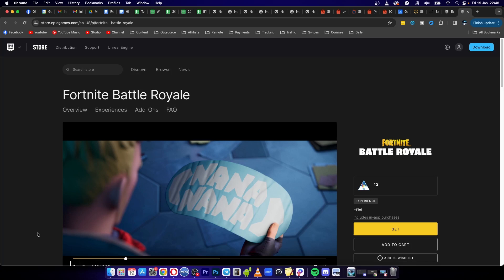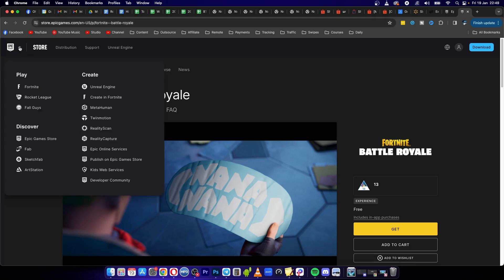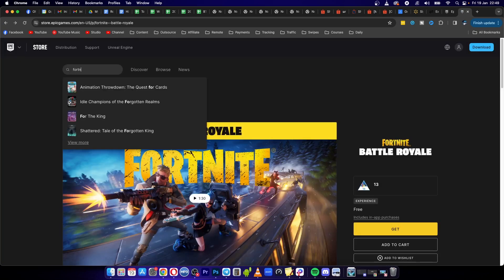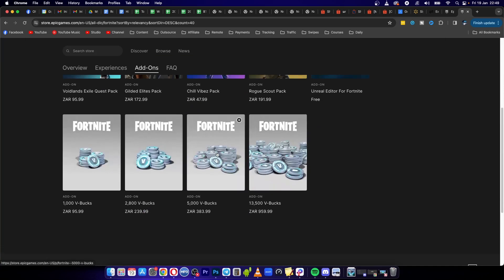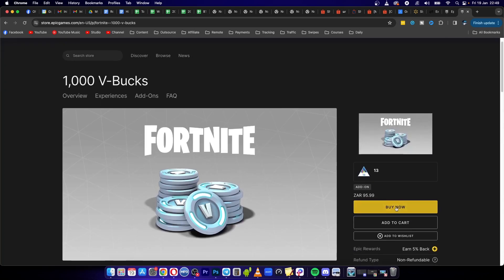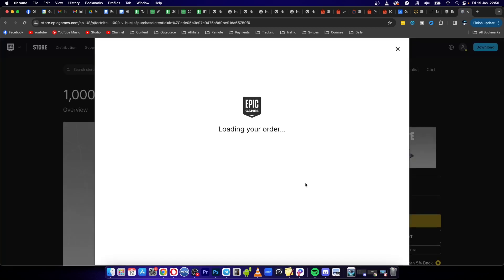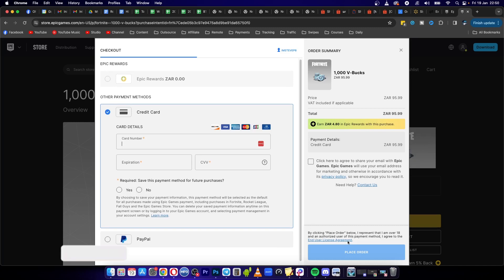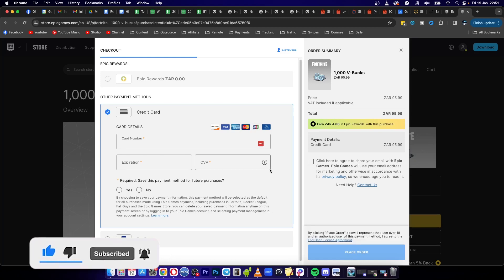How To Buy Vbucks With Paysafe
Learn How To Buy Vbucks With Paysafe